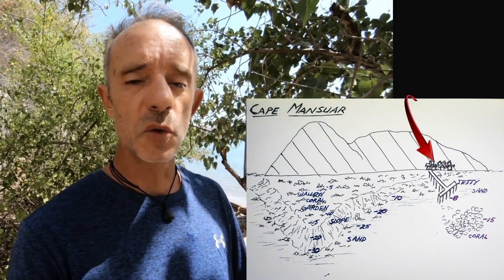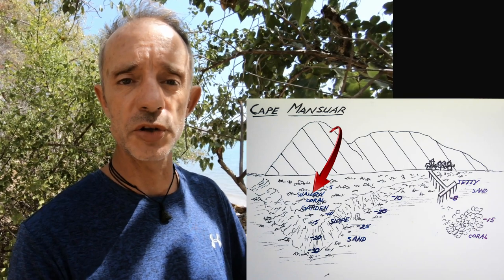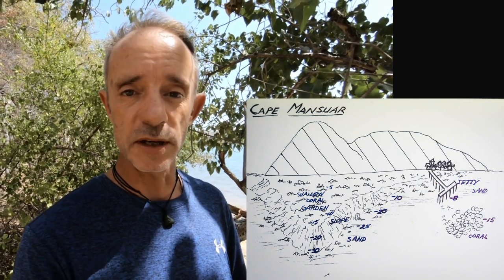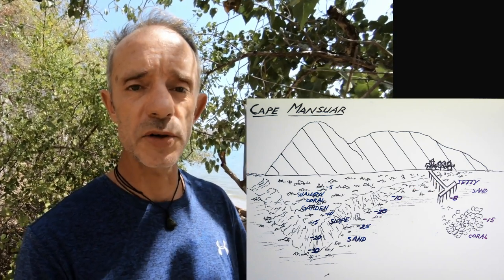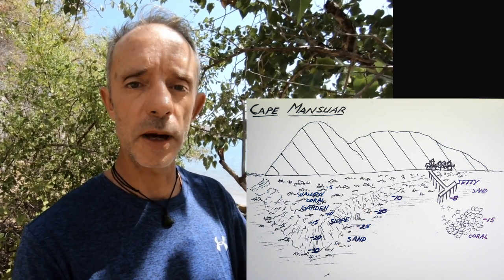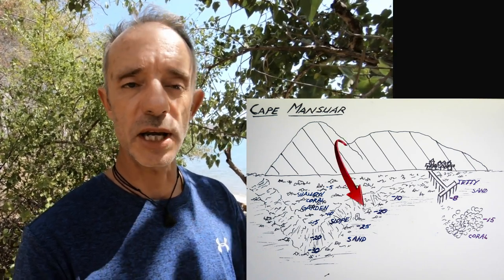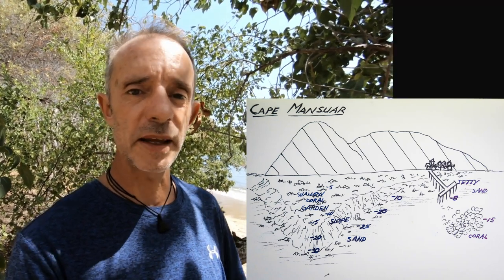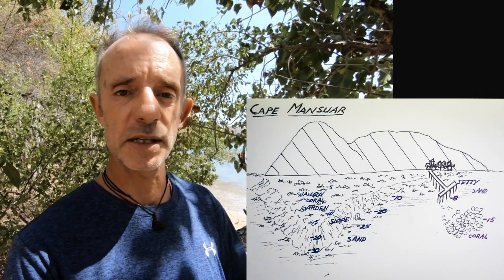Yenbuba Jetty / Cape Mansuar. Raja Ampat Jetty Dive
Get to know the dive site of Raja Ampat

Time Stamps
00:00 Intro
00:17 Dive site description (Briefing)
02:47 Dive site underwater
05:25 Ending. Thank you and please subscribe

Diving Paradise. Discover Cape Mansuar. Cape Mansuar dive site is also located in Central Raja Ampat, just behind Cape Kri. This site is much easier to dive than Cape Kri, but it also has a lot to offer. Great macro marine life, big fish in the shallows and an amazing jetty at the end of the dive. With beautiful soft coral on the jetty supports and many types of fish finding shelter at the jetty. Exploring under the jetty can easily take up 30 minutes of your dive. This video was entirely recorded on a GoPro Hero 7 Black.